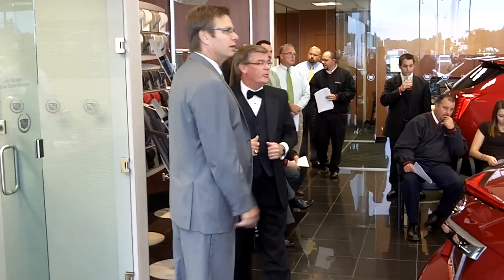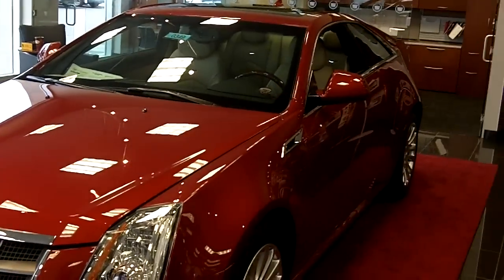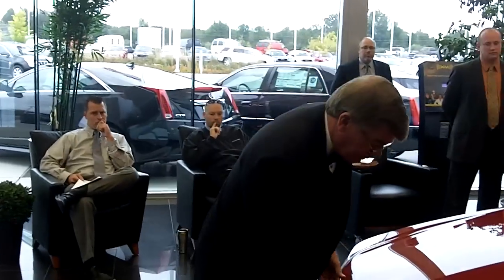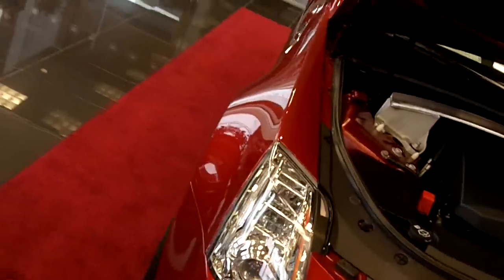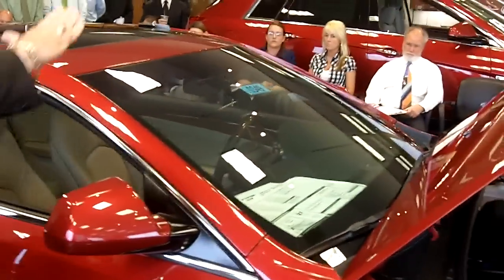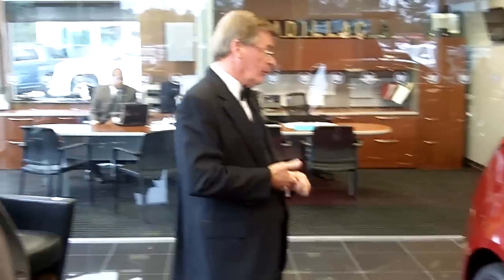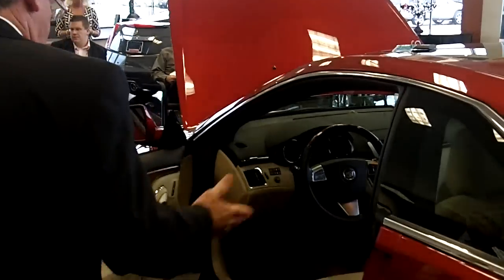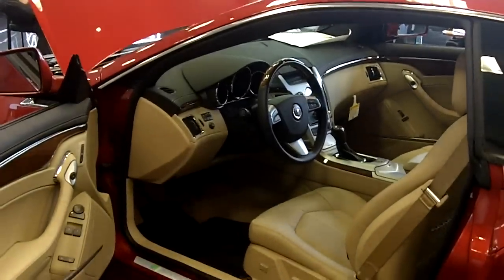LaFontaine Cadillac - Ken Elliot 2011 CTS Coupe Walkaround - Highland, MI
Mr. Cadillac himself, Ken Elliot is here with LaFontaine Cadillac to show off his walkaround on the all-new 2011 CTS Cadillac Coupe. With his presentations skills on full display, Ken is competing here in the dealership for a chance to go on to GM's National Walkaround Competition!